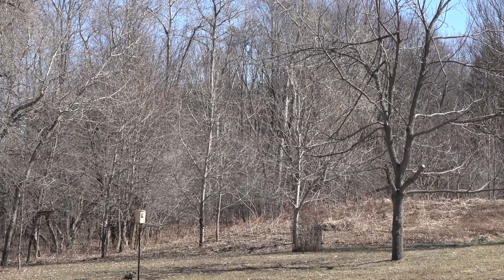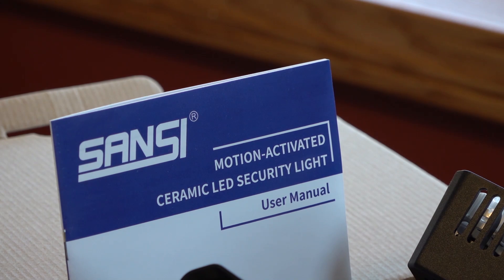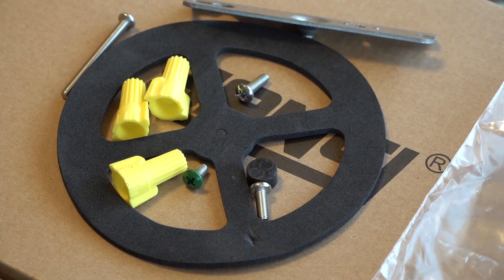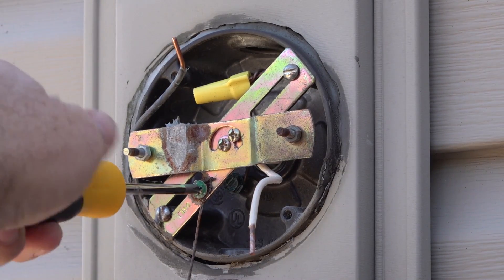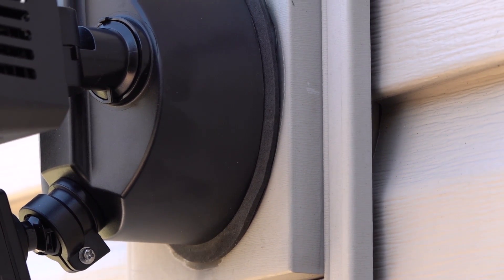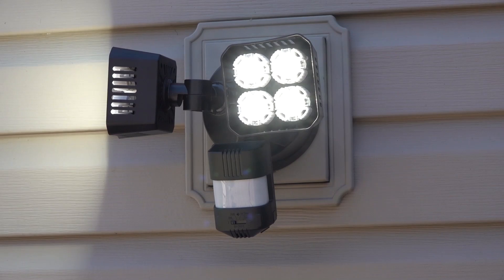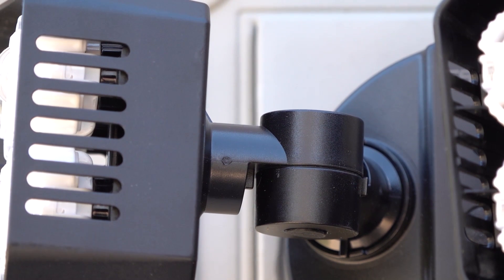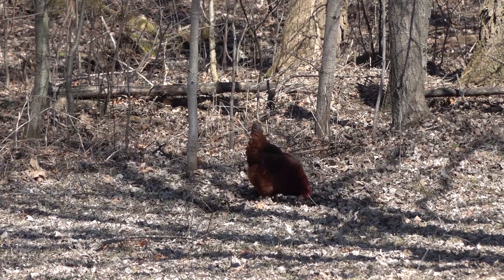Motion Activated Ceramic LED Security Light by SANSI installation and demonstration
My porch light has seen better days so I'm replacing it with a Motion Activated LED Security light. Replacing a traditional porch light with a flood security type light has huge advantages when you live where the wild things are.

With this LED flood light system, I can angle the sensor and lights away from the house so I will know what is out there and when an animal approaches my home. last year around this time, we had a large black bear come right up to the house and we didn't see it until it was basically right next to the kitchen window!

Detection to 50 feet if you angle the sensor straight out - I've angled it a little down so it's not going off every time a deer walks through.

You can control the coverage of detection up to 180 degrees.

Yes, it can come on automatically from Dusk till Dawn and the switch is easy to adjust.

Flip the light switch off and on again if you want it to come on and stay on for up to 8 hours. Turn the switch off and on again and it will go back to sensor response.

Entire installation took me about 15 minutes because I was also making this video - very easy task and all you need is a Phillips head screwdriver.

The time of illumination is also adjustable. Maximum illumination when in detector mode is 10 minutes.

Detects my dog when he comes on the porch or to the back door!

If it wasn't good, I wouldn't recommend it :)